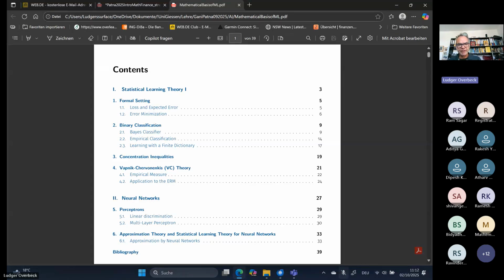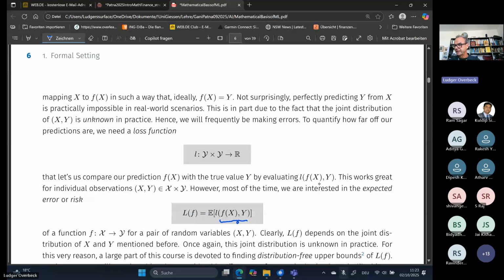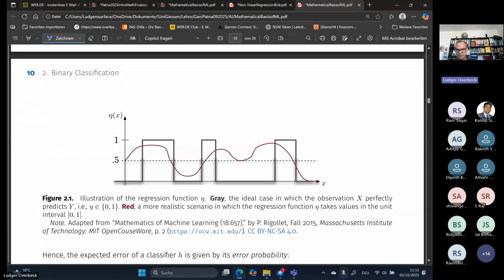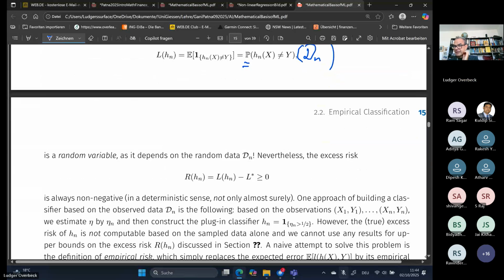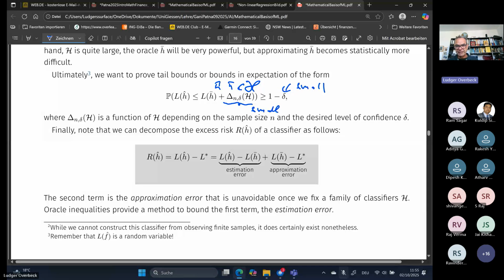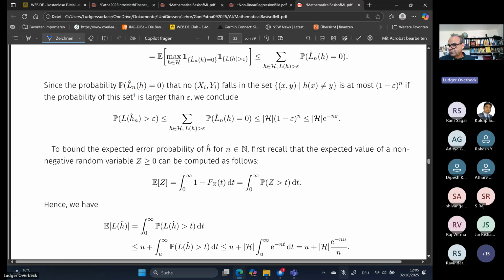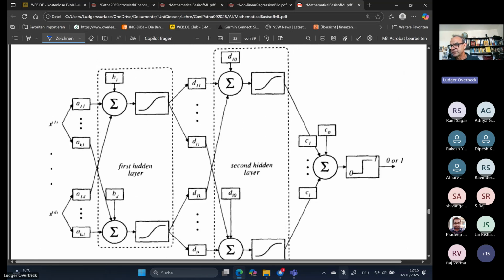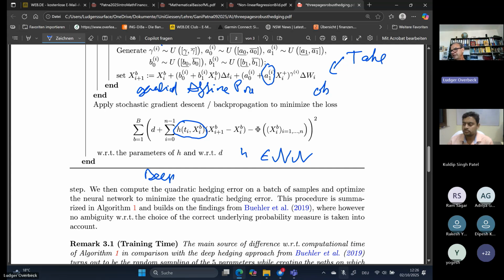L10 Introduction to Machine Learning